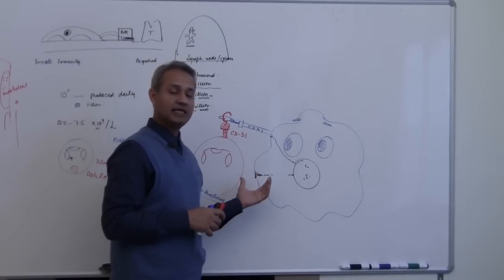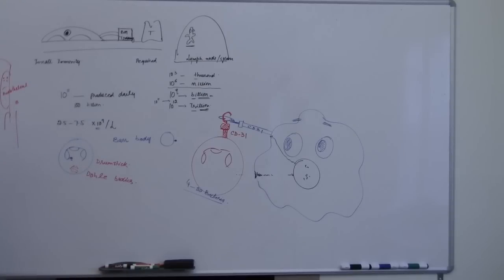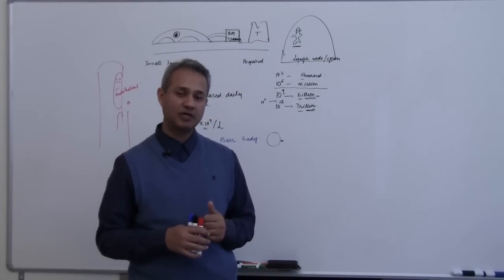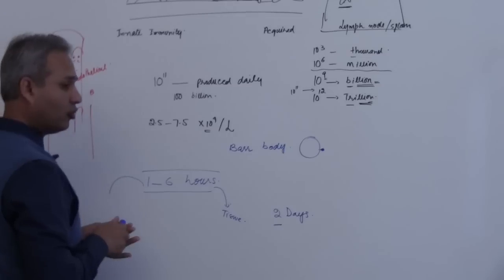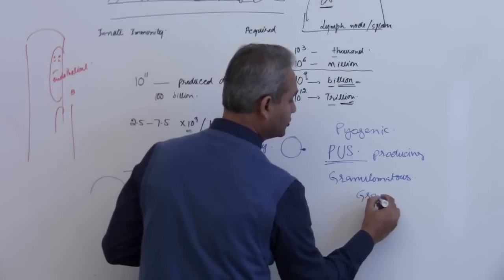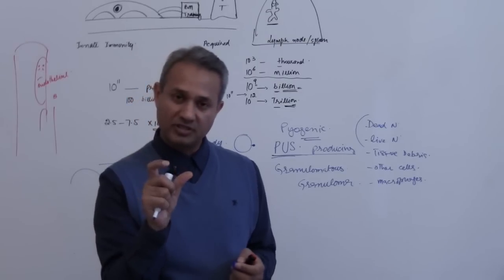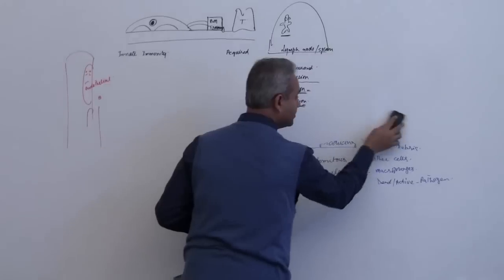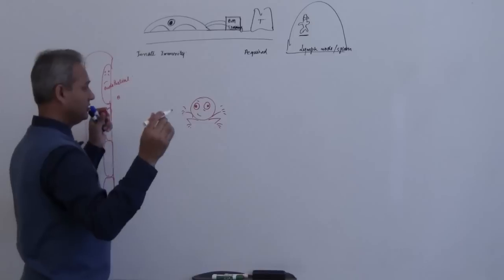Immunology (Neutrophil) Lecture 3 Part 10